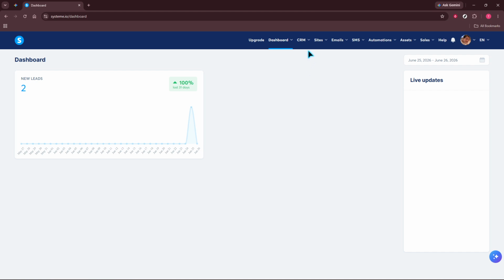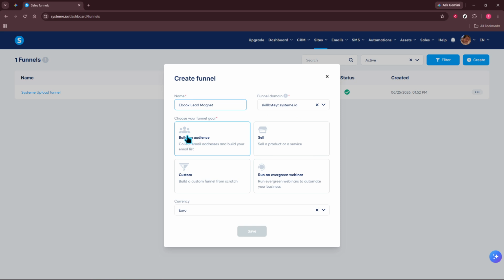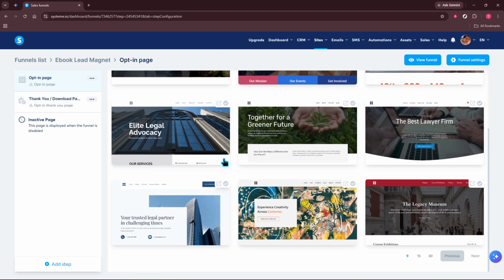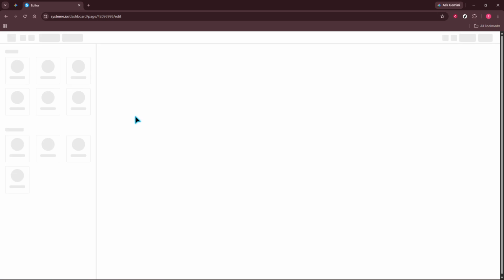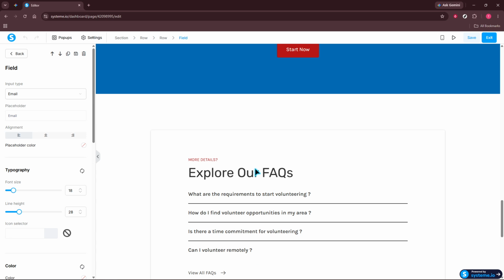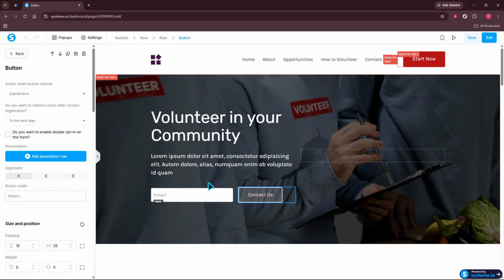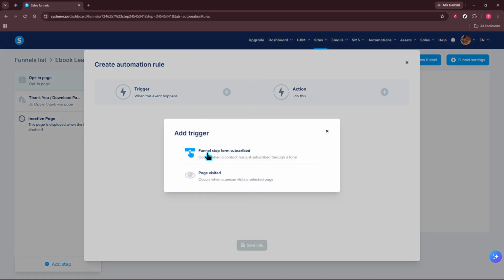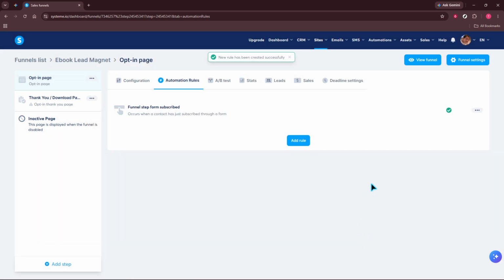How To Set Up An Optin Page In Systeme.io [2026 Guide]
How To Set Up A Optin Page In Systeme io